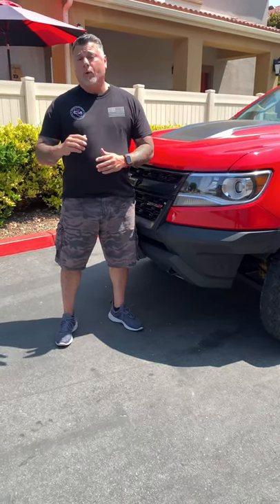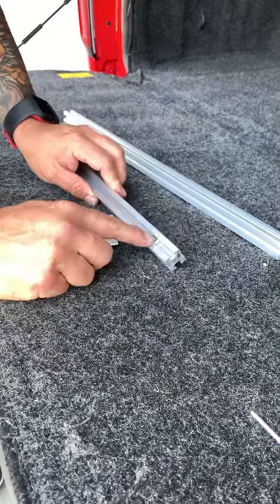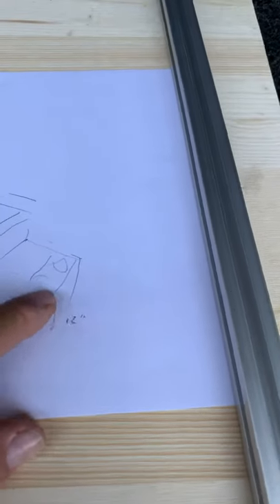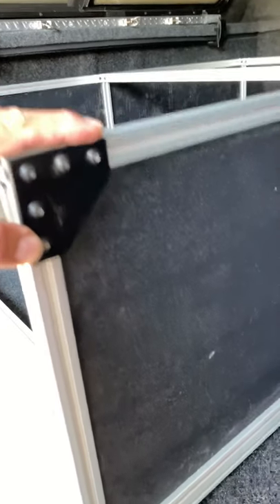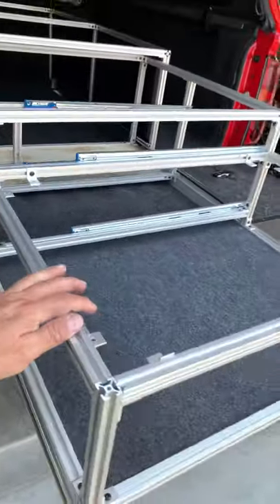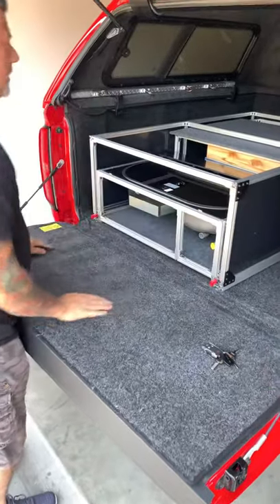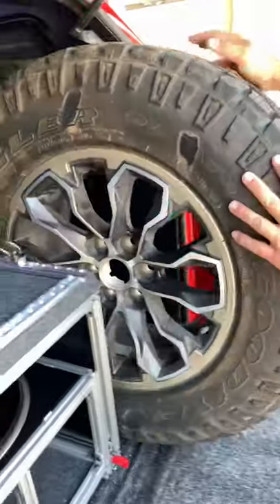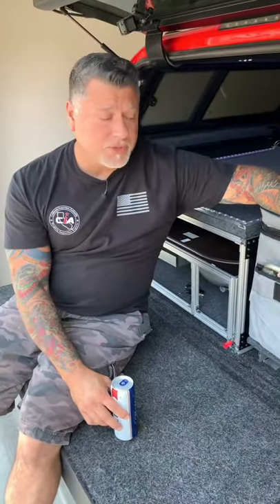Colorado ZR2 Overland Camp Kitchen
Today we start our Chevy Colorado ZR2 camp kitchen build. All of the materials were sourced from Amazon. Please consider following us on Instagram @TrailAdventures USA